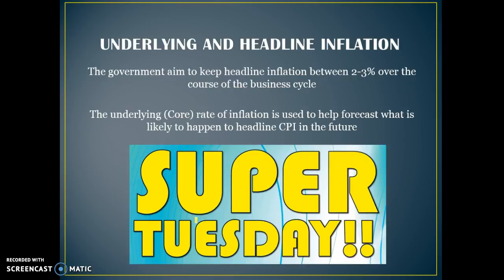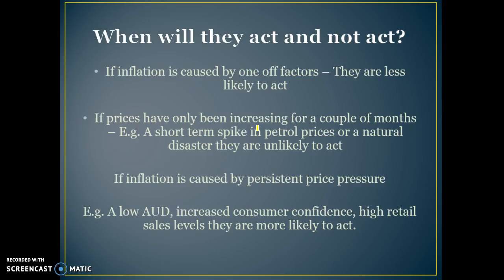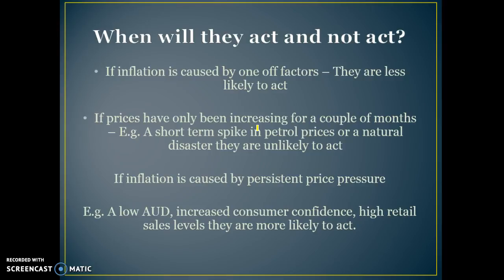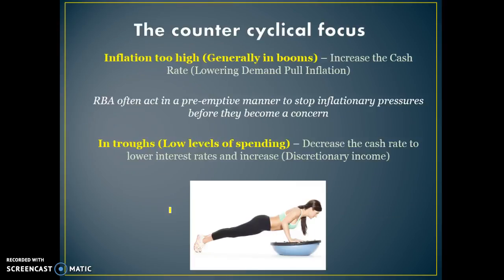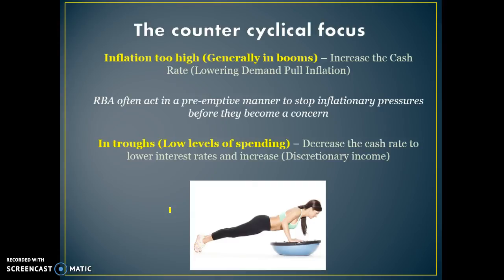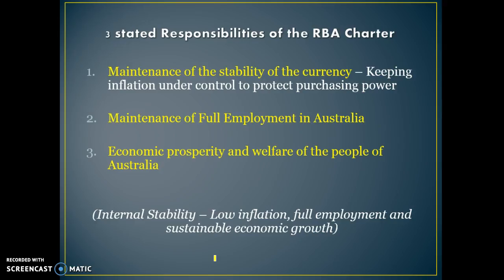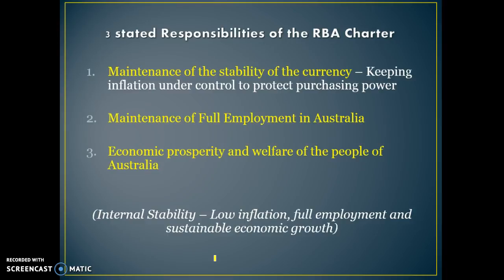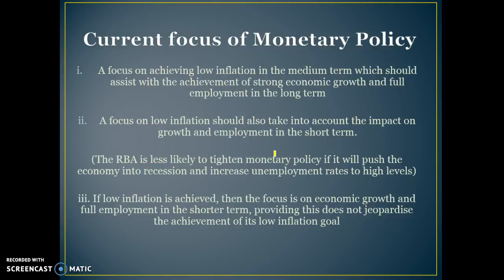The RBA's charter